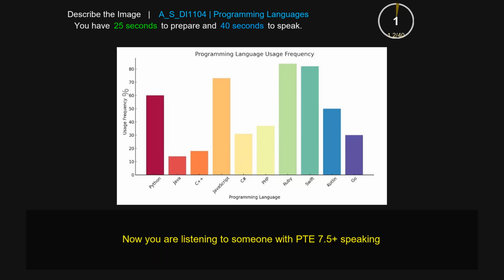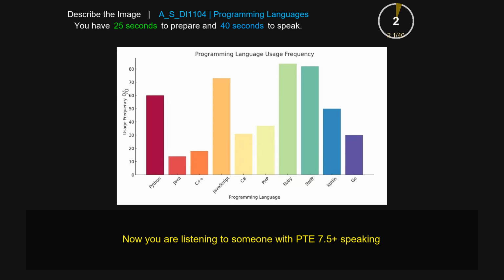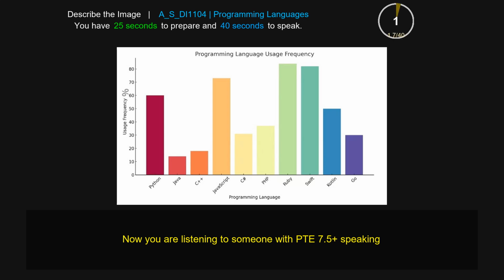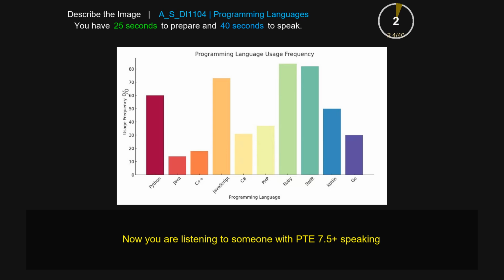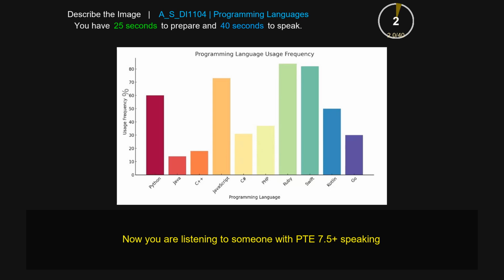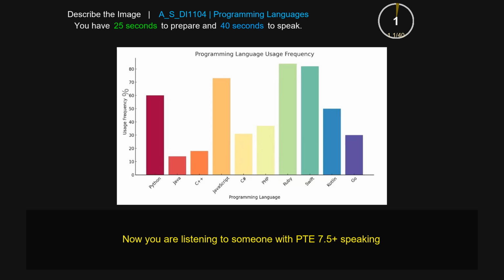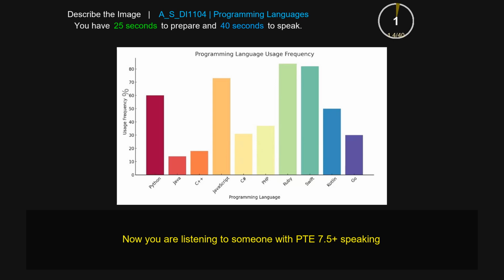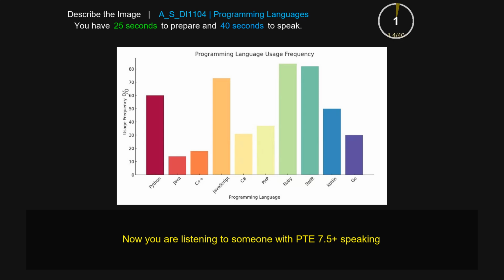PTE Describe Image bar chart 1104 Language Usage Frequency